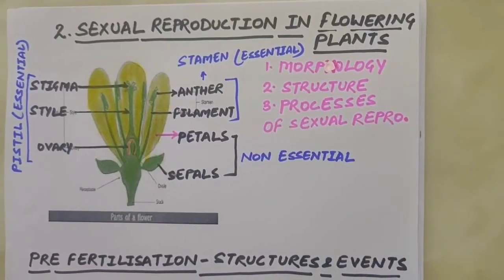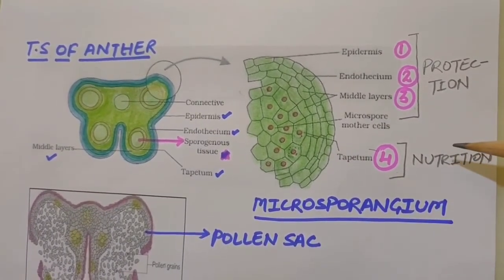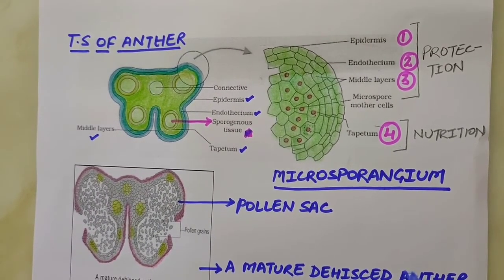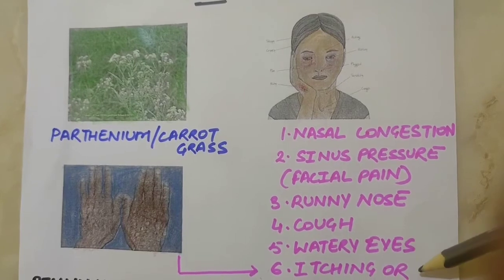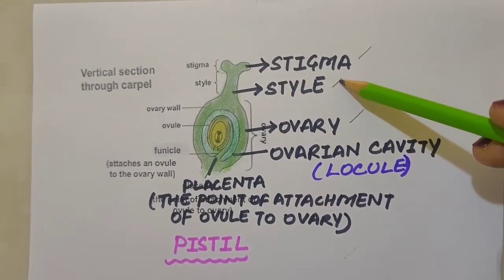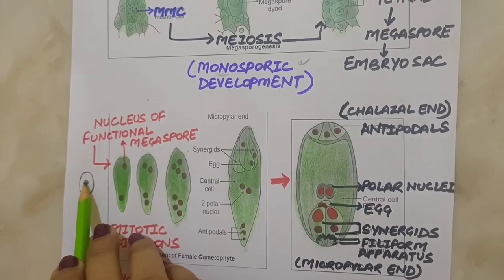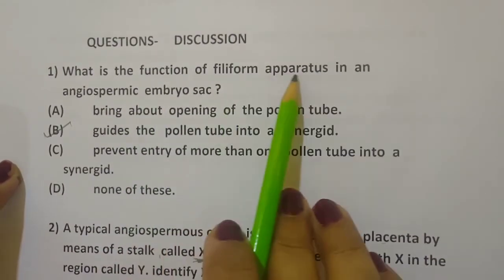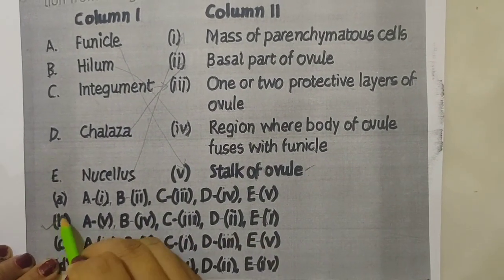Sexual Reproduction in Flowering plants | Class 12th | Chapter 2 | NCERT